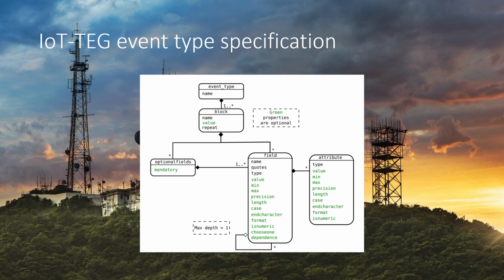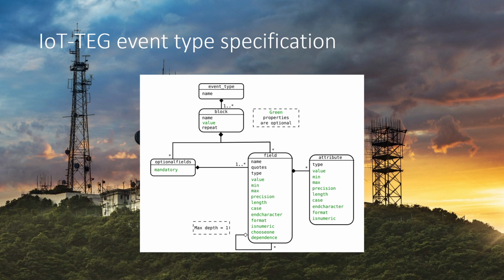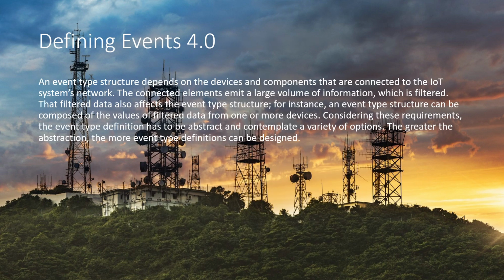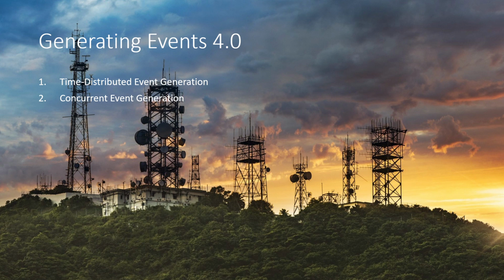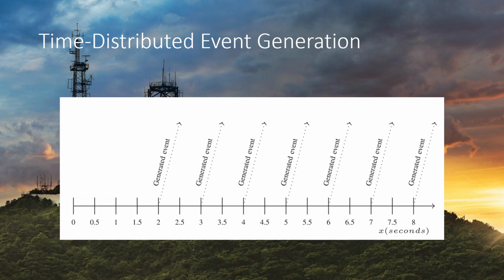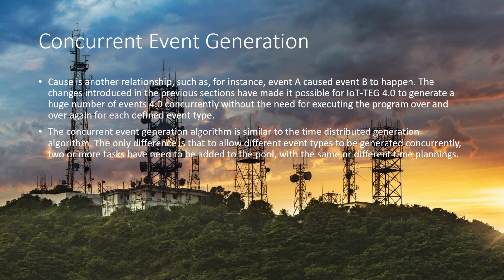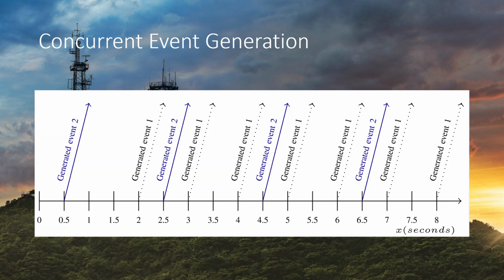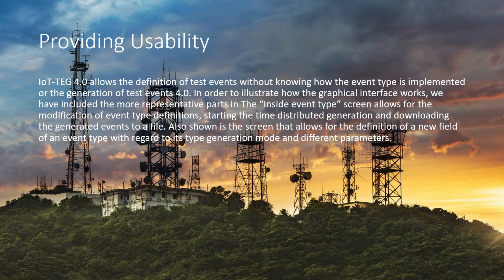Internet Protocols 410821323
IoT-TEG 4.0: A New Approach 4.0 for Test
Event Generation